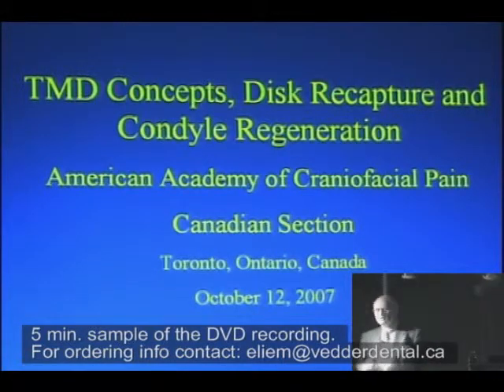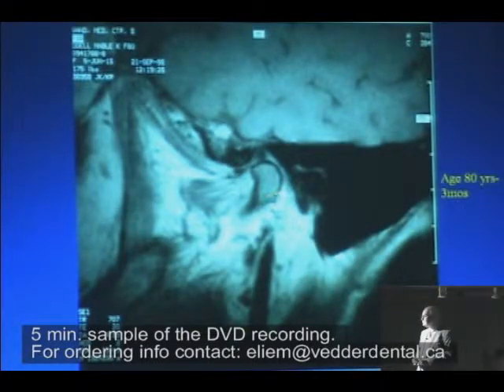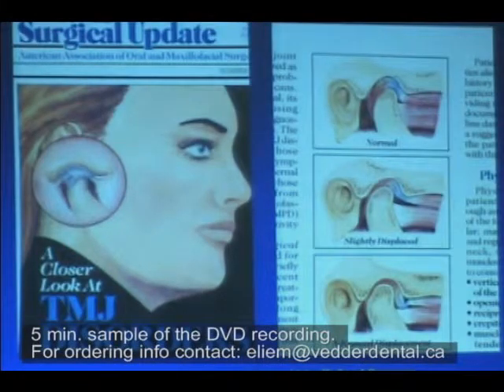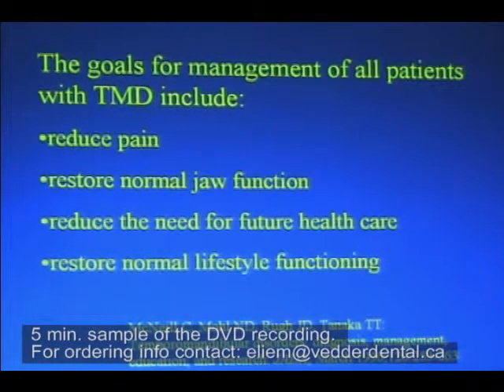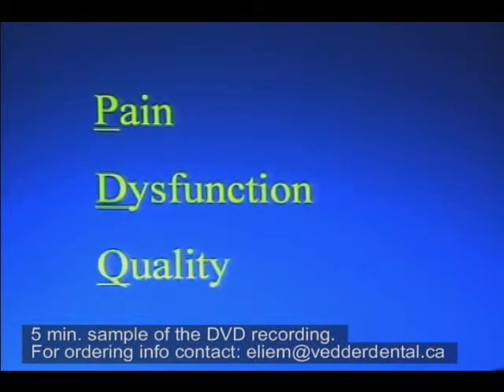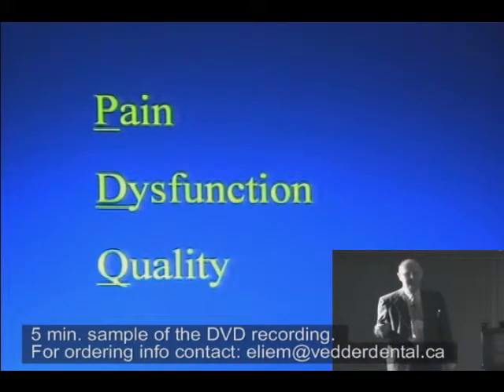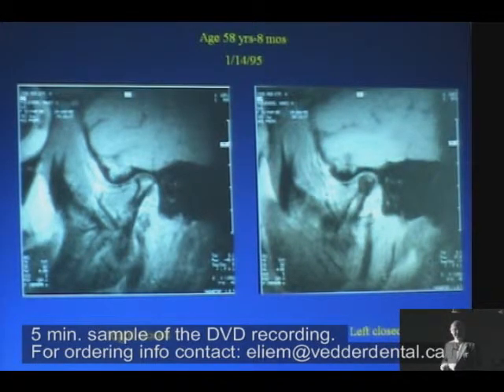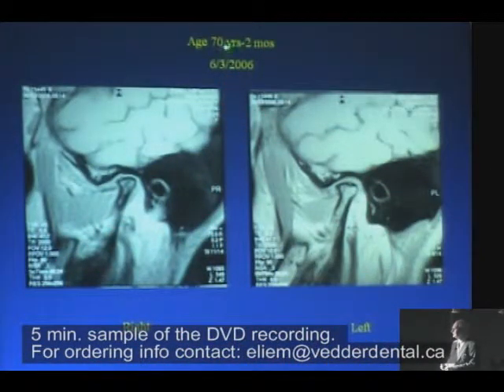Sample Dr. Simmons AACP 2007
This is a 5 min. sample of DVD recording of Dr. Simmons's presentation at the AACP Toronto conference on 12-13 October 2007.